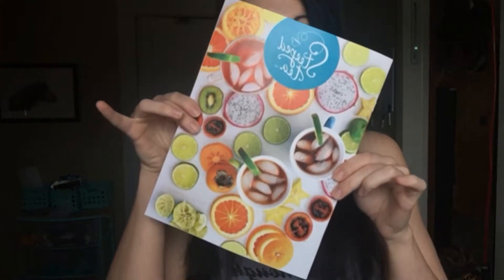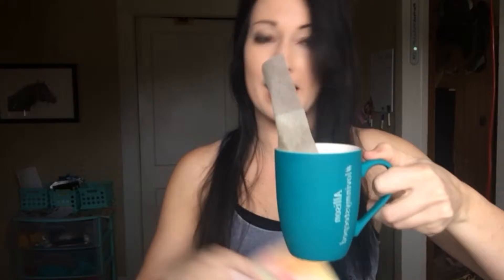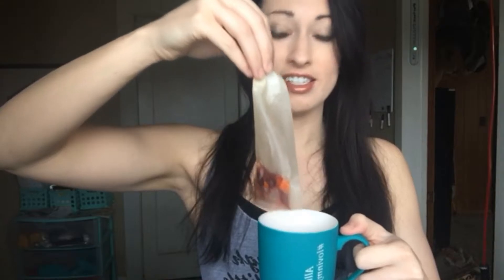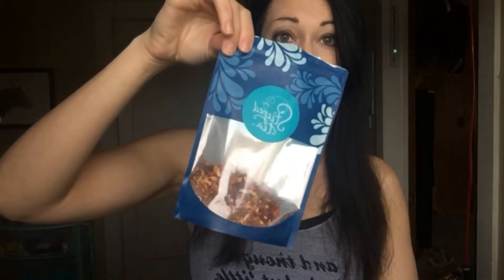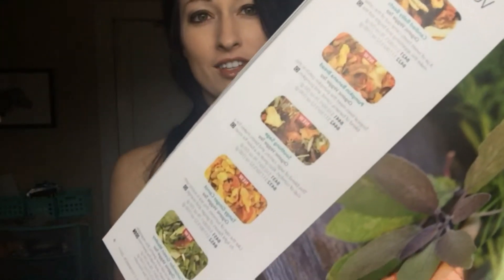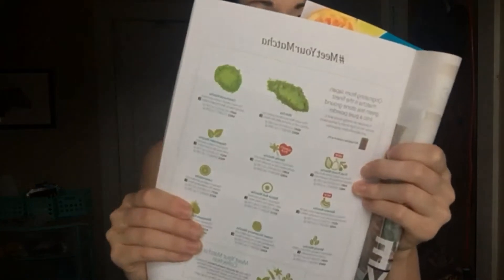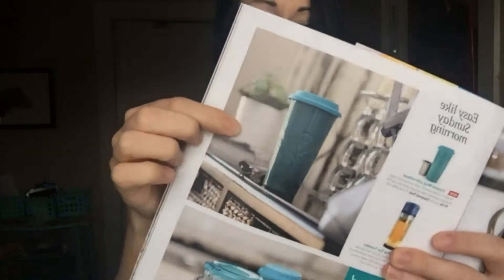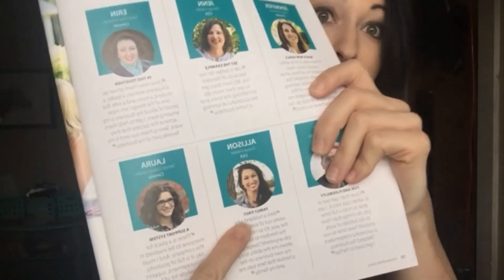New Steeped Tea Catalog!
Check out some of my favorites from our new catalog!